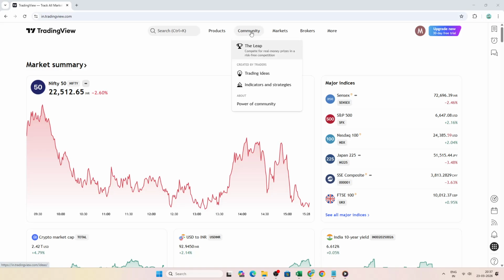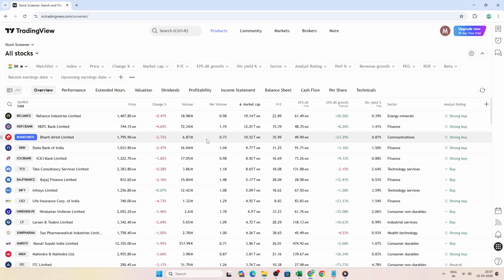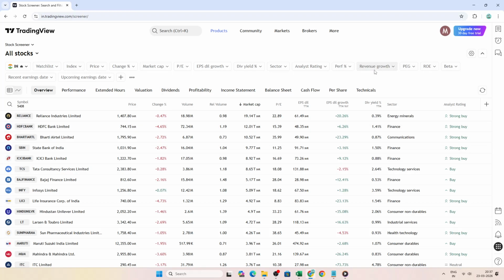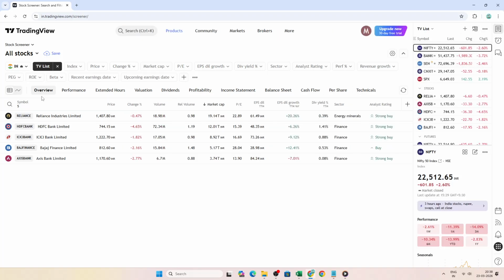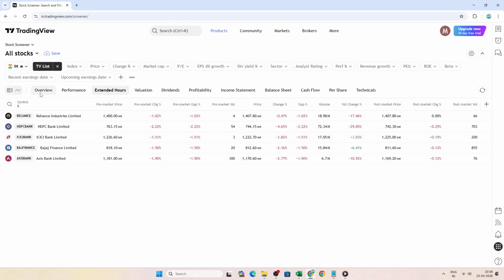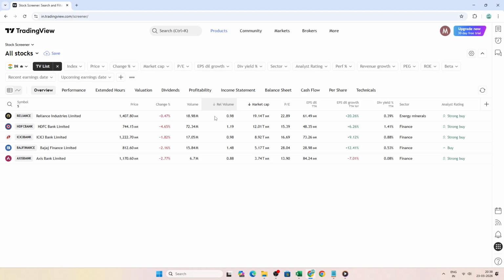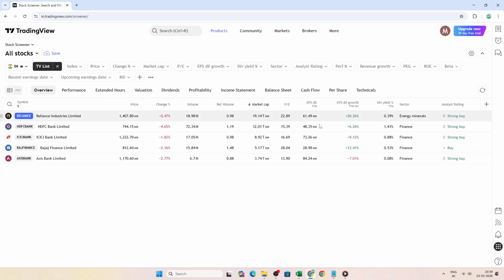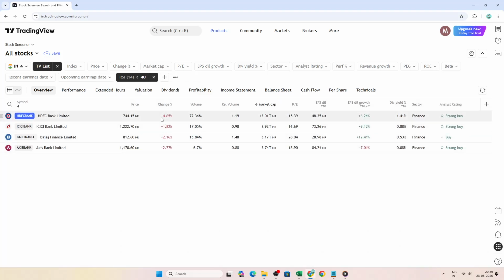How To Apply Tradingview Screener To Watchlist Stocks (Step By Step)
Learn how to apply the TradingView Screener to watchlist stocks to find the best trading setups faster. This TradingView tutorial explains how to use the stock screener tool to filter your personal watchlists based on technical indicators and price action.

Topic cover in this video :
Tradingview screener to watchlist, how to use tradingview screener, apply screener results to watchlist, tradingview watchlist setup, tradingview stock screener tutorial, tradingview advanced features, screening stocks for watchlist tradingview, tradingview screener integration, tradingview alerts setup, tradingview for beginners, tradingview watch list management